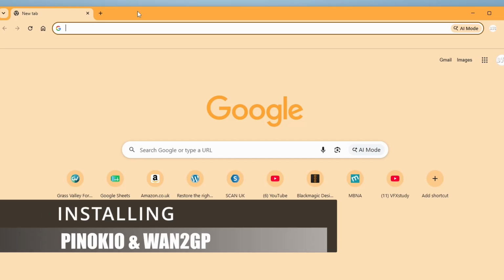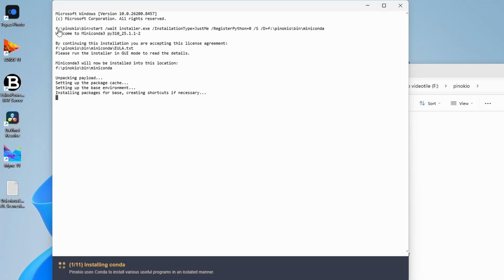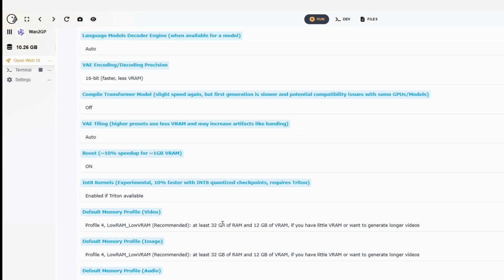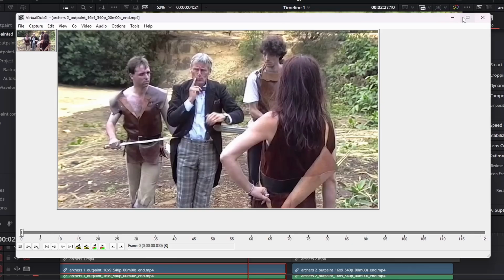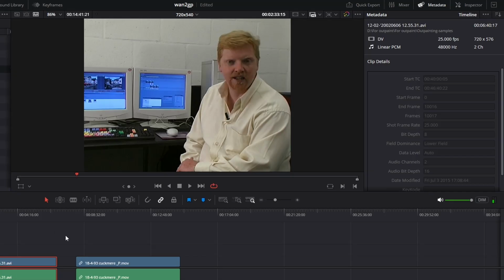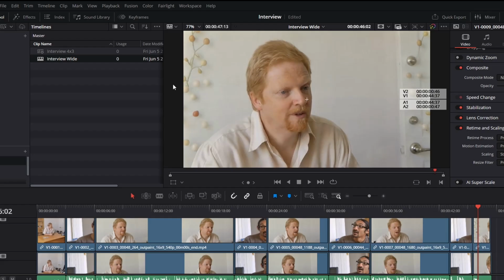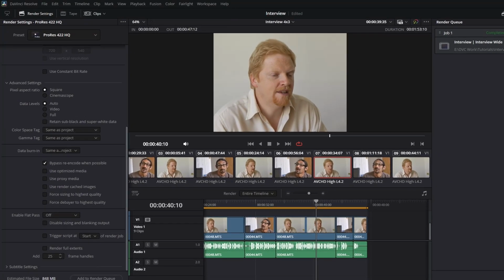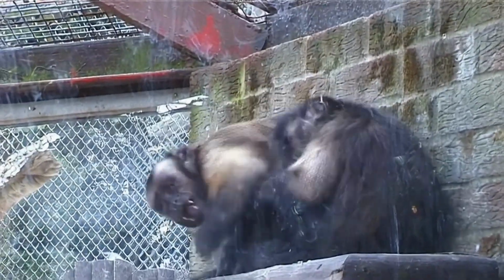Outpainting part 2 -change 4x3 video to 16x9, - setting up WAN2GP & possible problems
In my first video about using WAN2GP to convert 4x3 videos to widescreen I showed the basics of how you could do this and some results.  In this video I look at installing WAN2GP using Pinokio, some possible problems and my solutions and how I prepare video to be used in Wan2GP.  A list of different points in the video is below spo you can jump to the part in which you are interested.
 00:37 Instaling Pinokio and Wan2GP
08:27 Fxing the aspect ratio
08:56 Fixing the aspect ratio with EDIUS
09:24 Fixing aspect ratio with VirtualDub 2
10:31 Preparing the footage
14:31 Preparing clips in EDIUS
15:11 Consistency
21:45 Complete failure on clips
22:00 Chunk consistency
25:30 Expand in all directions

An update to Wan2GP was just released (11-6-26) which adds batch encoding.  Also "process full video" was renamed "media flow".  I will do another video on these updates soon.